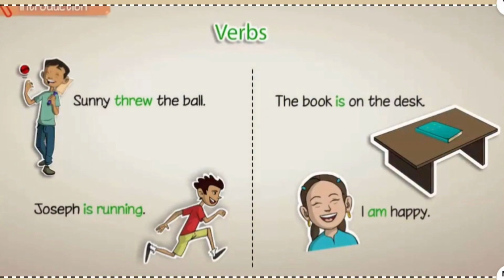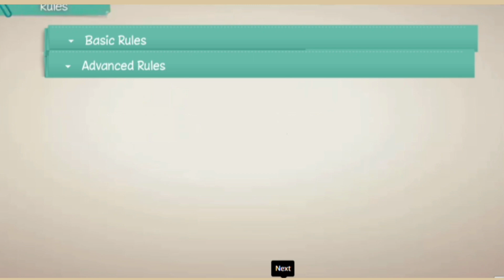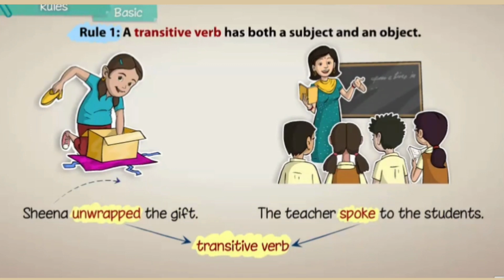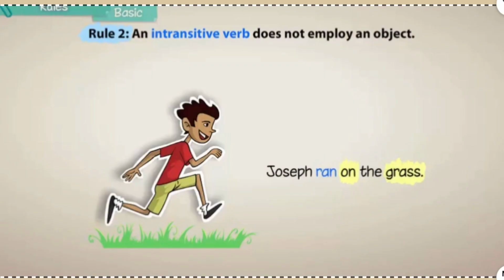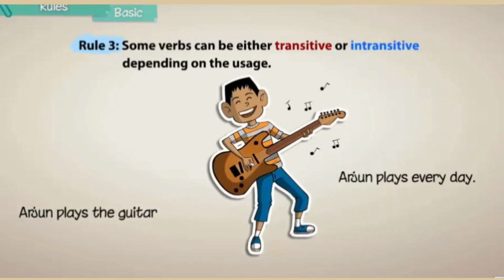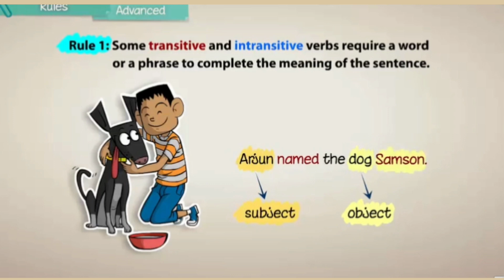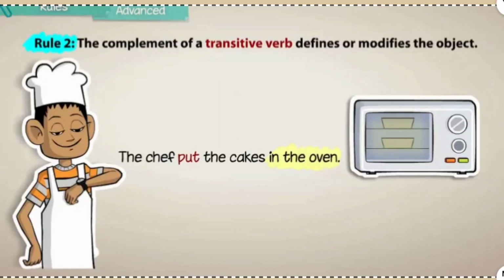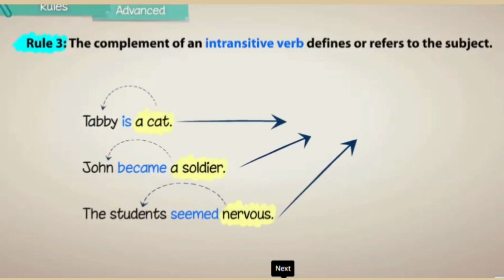Transitive and Intransitive Verbs (in English) | Class 4th to 8th English Grammar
What is a Transitive Verb?
Transitive Verb is Action that have a direct object to receive that action.
So, its an action verb with a direct object.

What is Intransitive Verb.
Intransitive Verb is Action that doesn't have a direct object to receive that action.
So, its an action verb without a direct object.

Please Note : To, identity any object, We use ‘What’ or ‘Whom’ question.

Watch the entire video to understand above concepts properly.